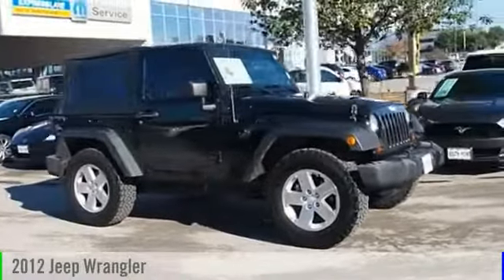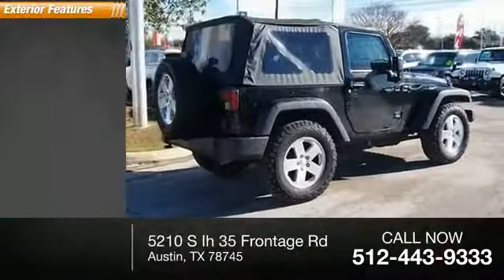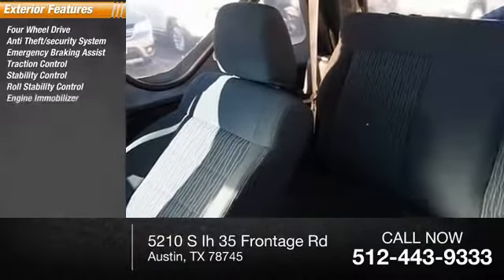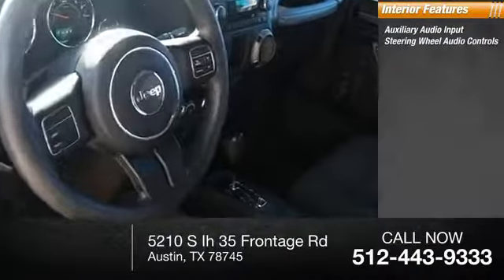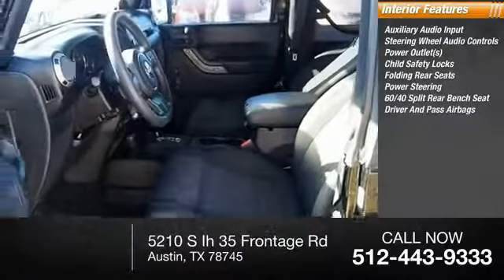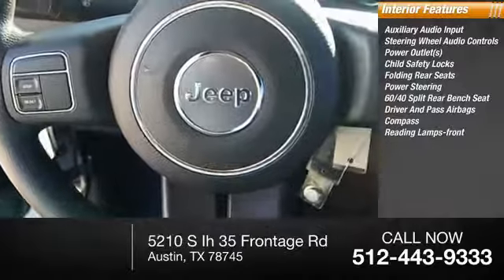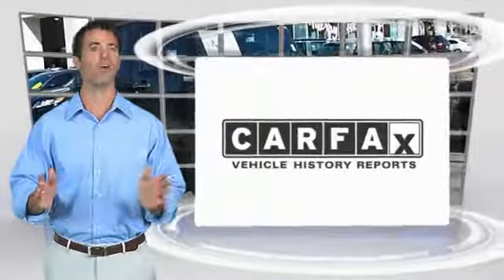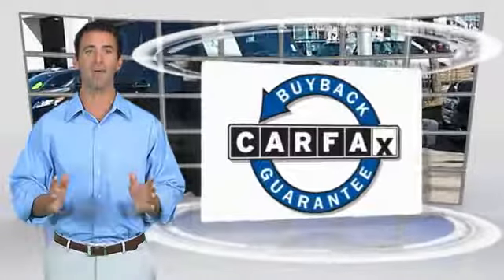2012 Jeep Wrangler Austin TX 282365U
2012 Jeep Wrangler Sport

5210 S Ih 35 Frontage Rd